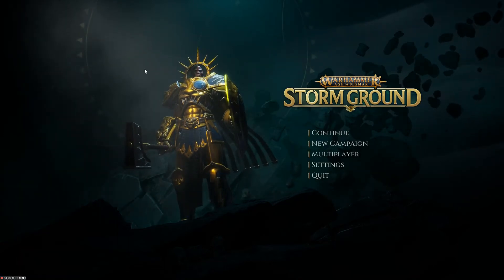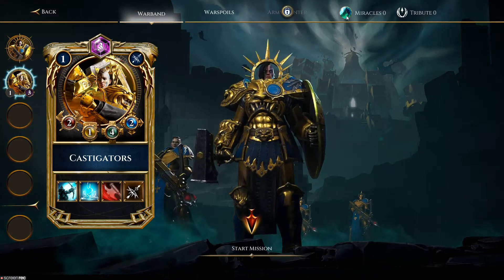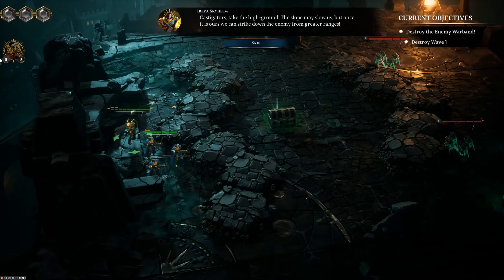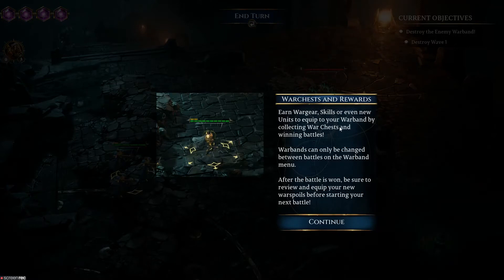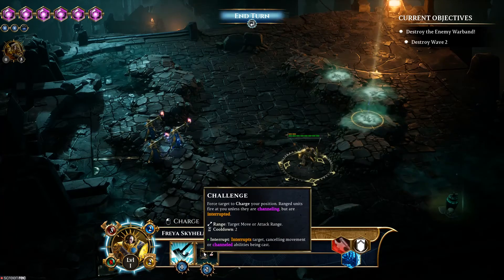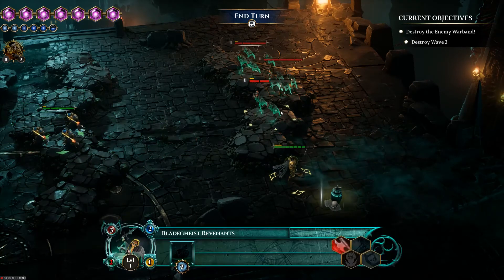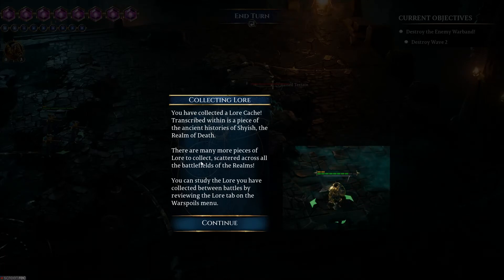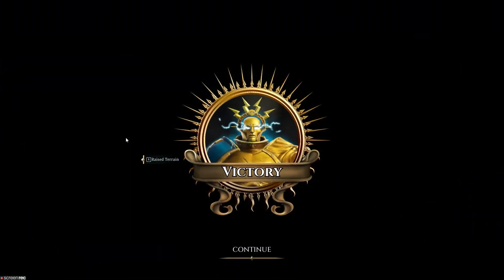Let's Play Warhammer: Age of Sigmar: Stormground (Ep. 2)